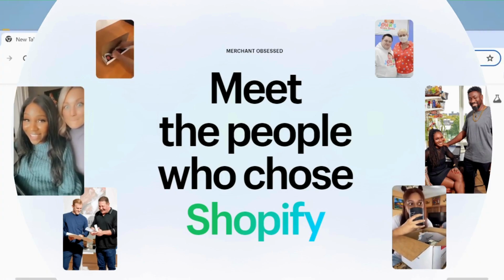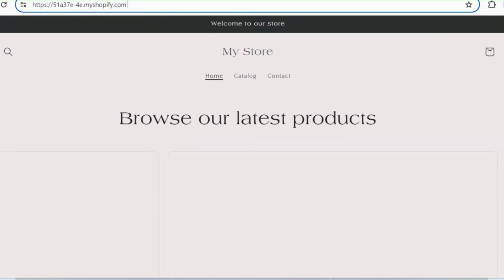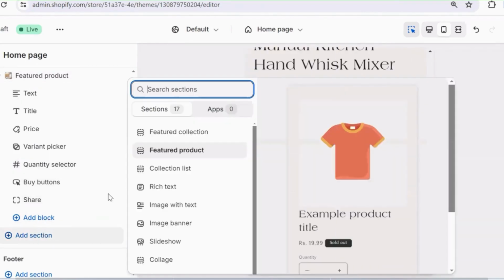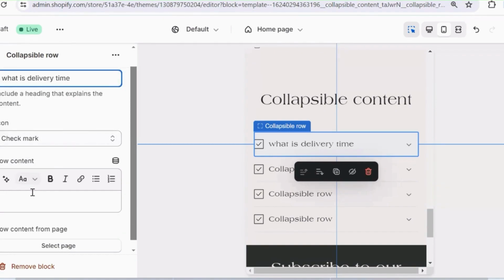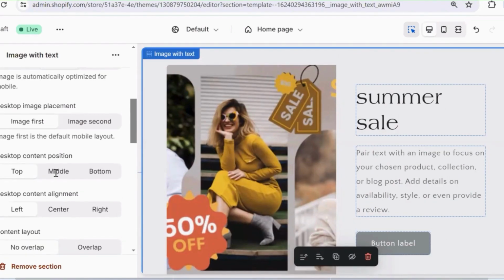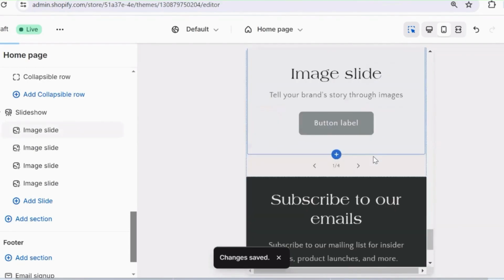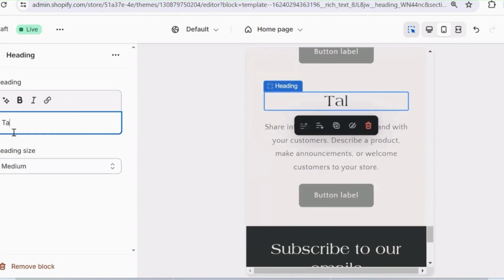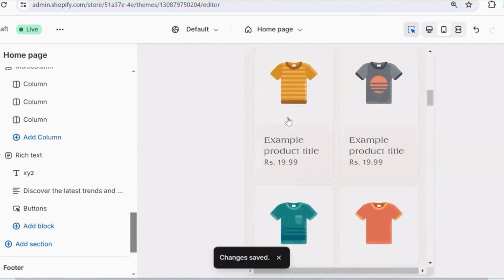Make Your Shopify Store Pop | Part 3 | Organize & Brand Like a Pro in 2024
Ready to take your Shopify store to the next level? Part 3 of our comprehensive tutorial series dives deep into the art of customization and collections.

In this video, we'll show you step-by-step how to:
* Craft a unique brand identity for your store through theme customization.
* Organize your products into strategic collections that make browsing easy for customers.
* Design compelling collection titles and descriptions that entice customers to explore further.
* Utilize high-quality visuals to showcase your products in the best light.

By the end of this video, your Shopify store will not only be functional but also visually appealing and easy to navigate, ultimately leading to increased sales.